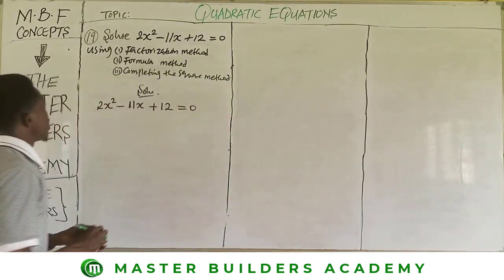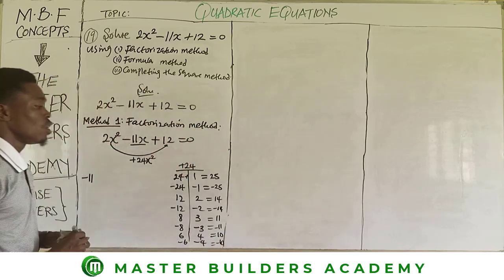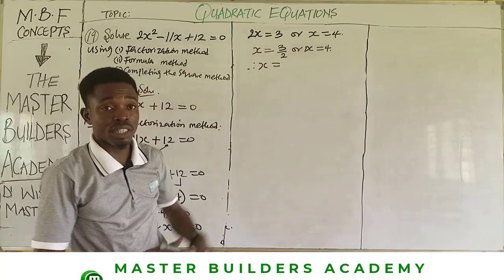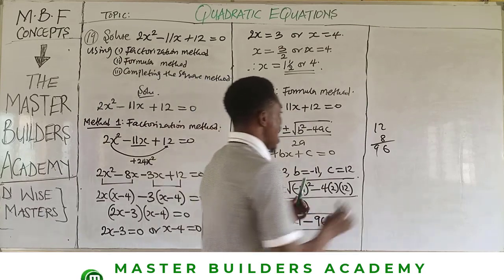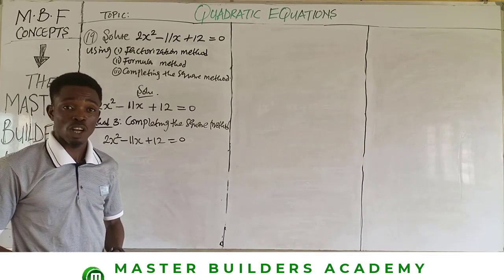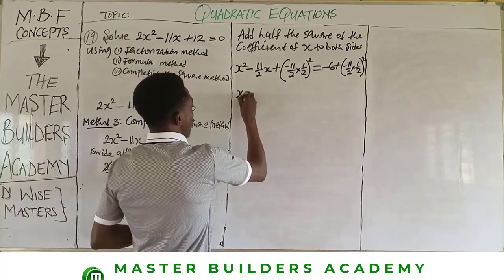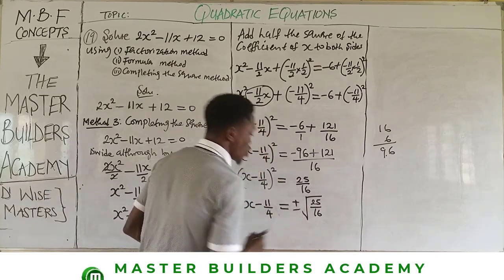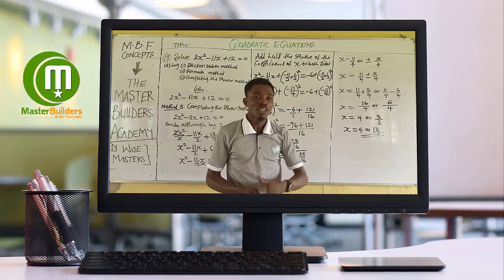How To Solve Quadratic Equation By Factorization, Formula & Completing The Square Methods | Lesson 7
In this video, you will learn how to solve quadratic equation by Formula Method, factorization method and completing the square method. this is all in one.